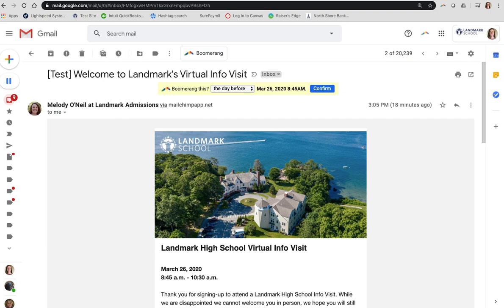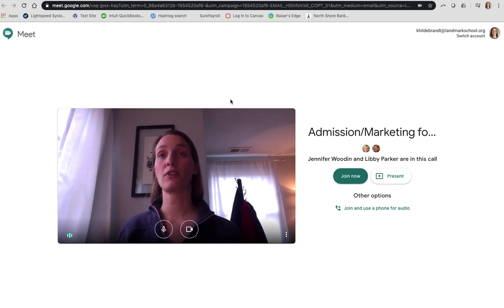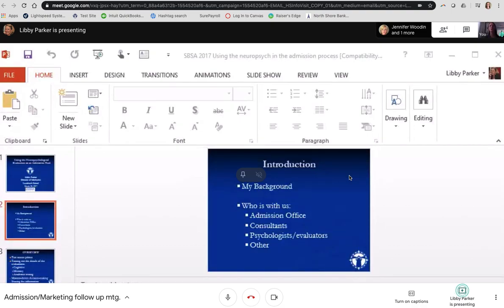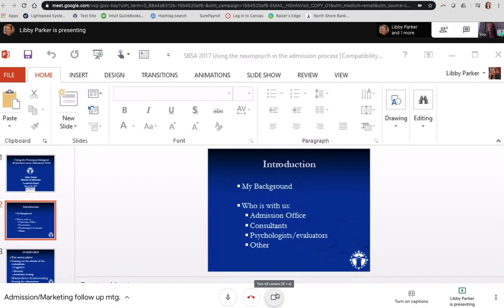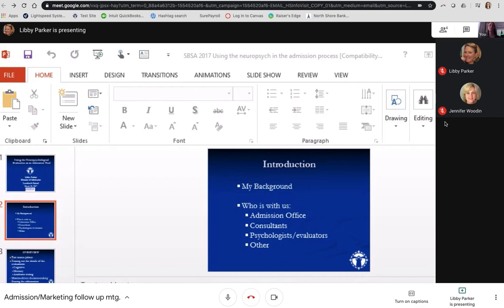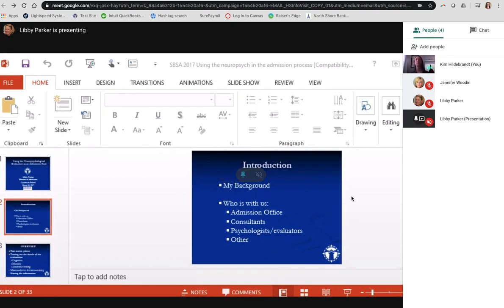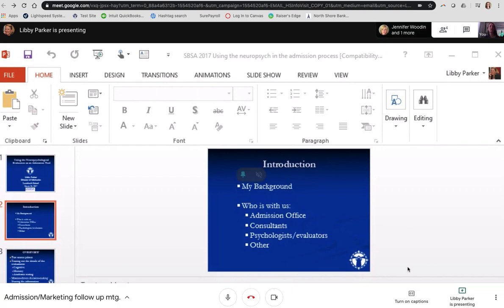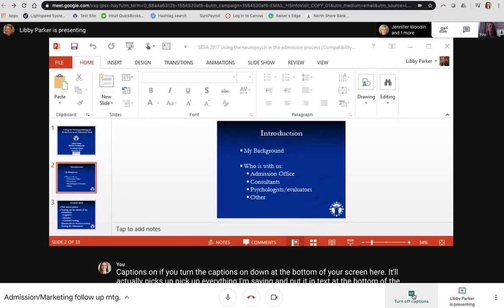How-To Join a Google Meet and Use Tools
This How-To video goes over the basics of joining a Google Meet and using the tools within the platform.